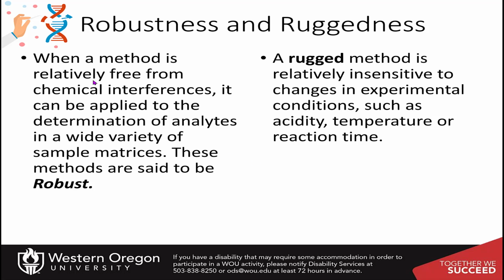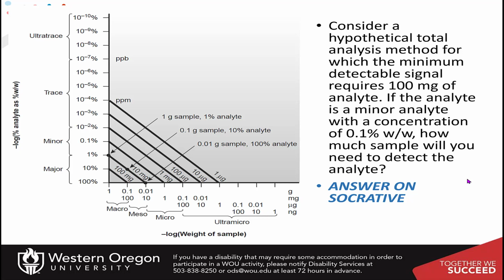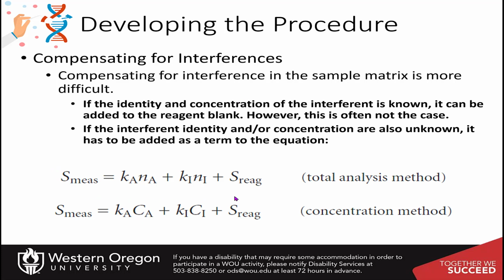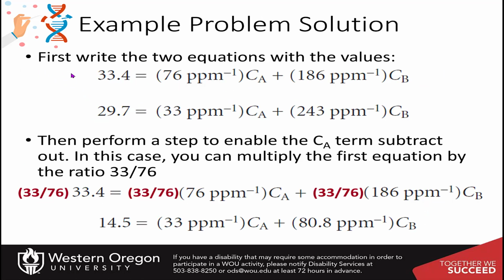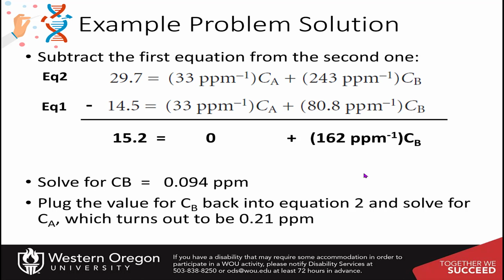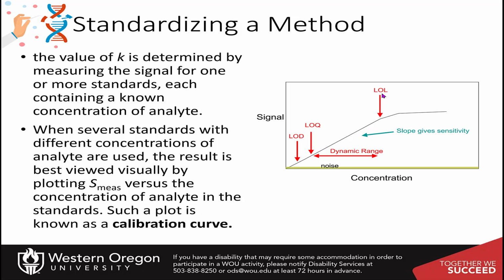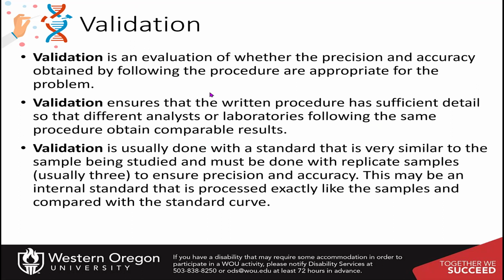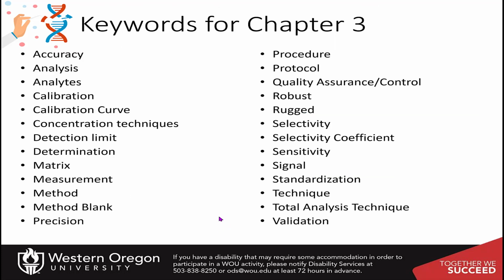CH312 Analytical Chemistry Chapter 3 part 3 - Robustness, Ruggedness, and Amounts of Sample/Analyte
Analytical Chemistry lectures focused on making measurements in the lab